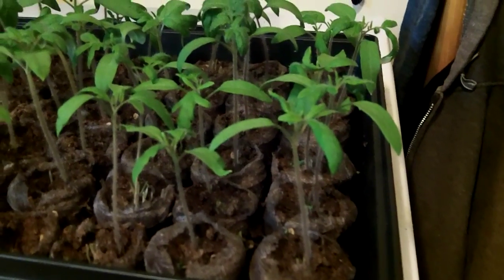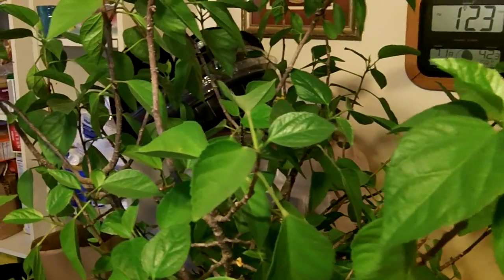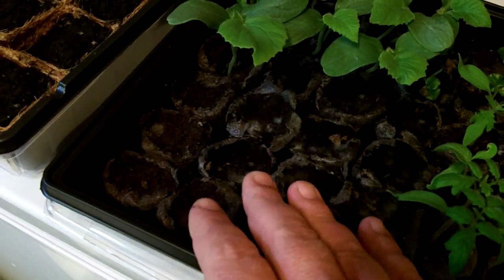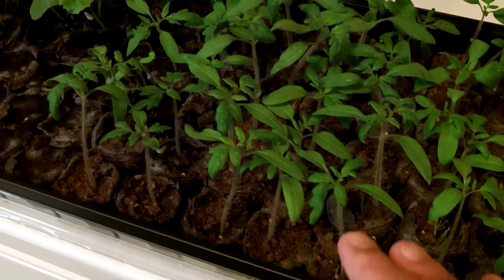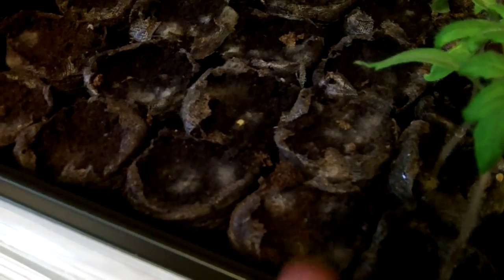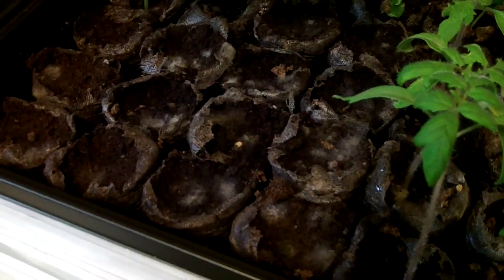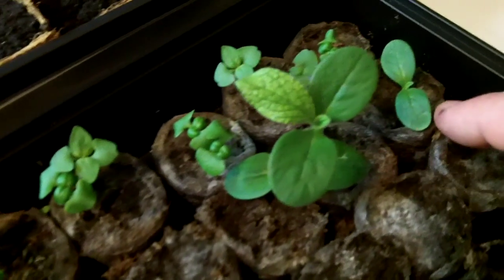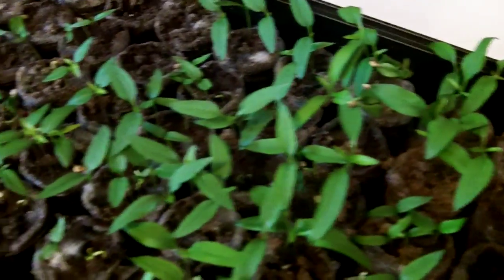Compost Tea, Prevent Damping Off Seedlings, and Indoor Garden Update